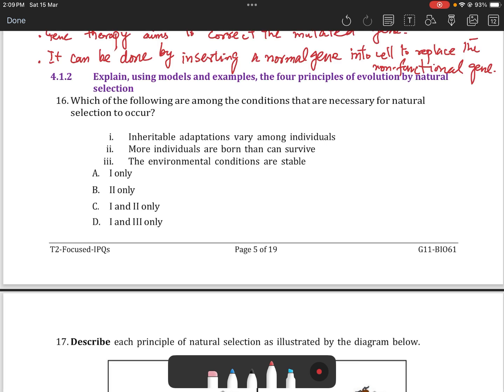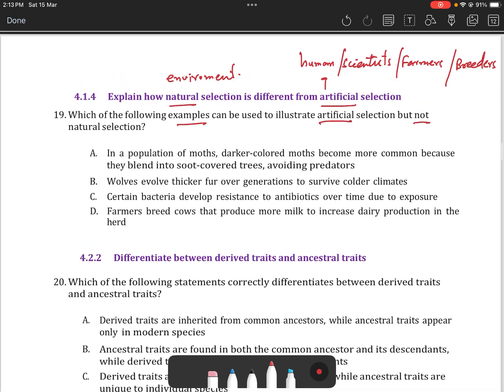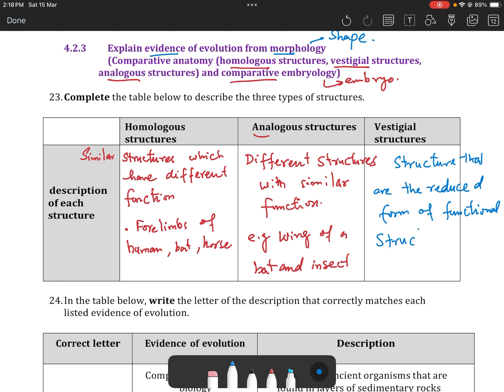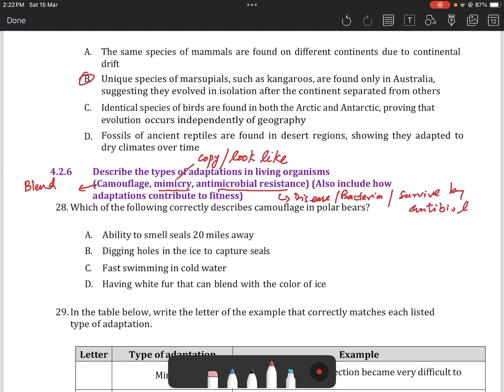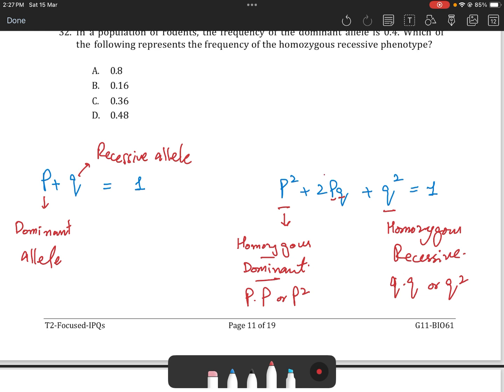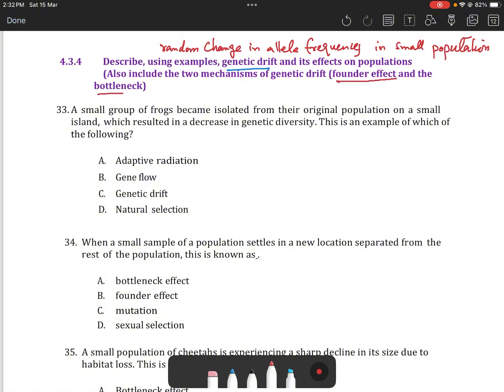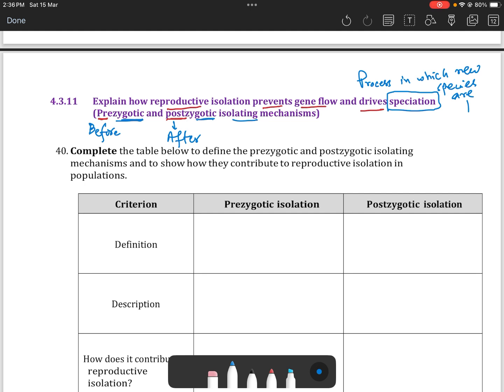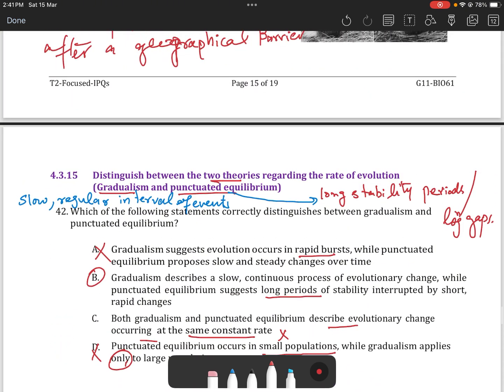Natural Selection Evidences of Evolution and Shaping the Evolutionary Theory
This will help the students to revise the concepts of Evolution and Natural selection along witht he evidences of evolution, Hardy Weinberg principle and the calculations related to it.